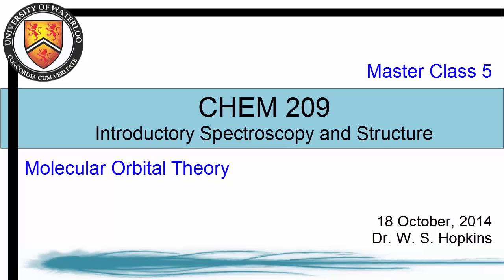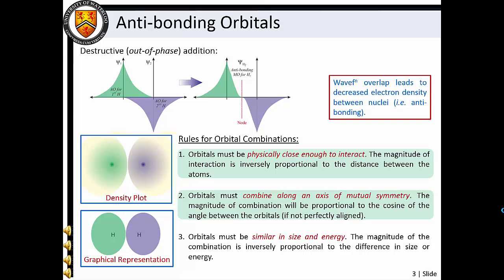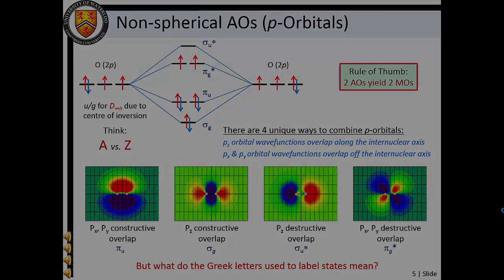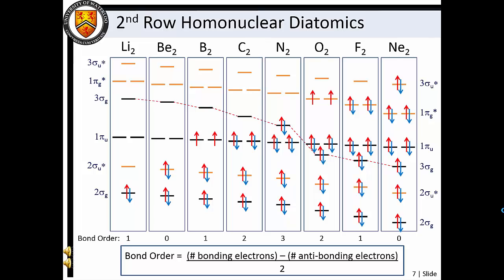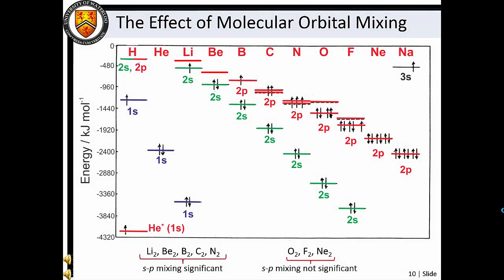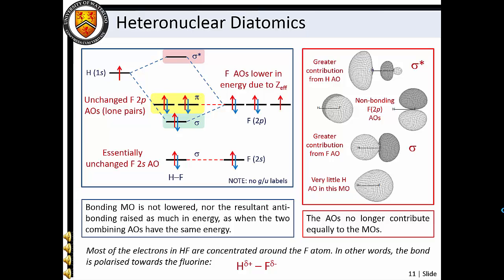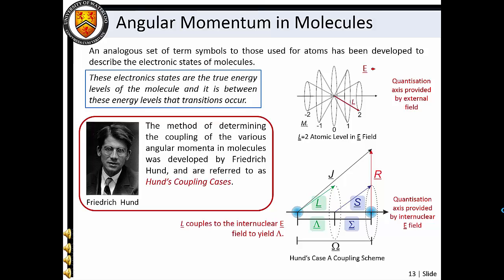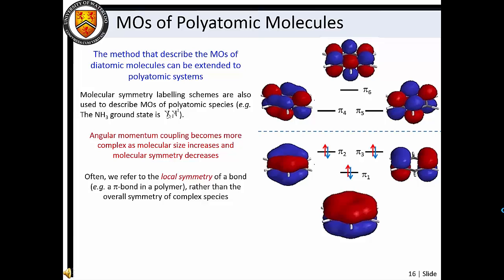Introductory Spectroscopy - 6 - Molecular Orbital Theory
Discusses the basics of molecular orbital theory. Music by P.-N. Roy, M. Nooijen, and W. S. Hopkins.